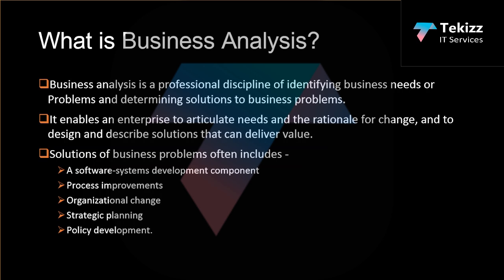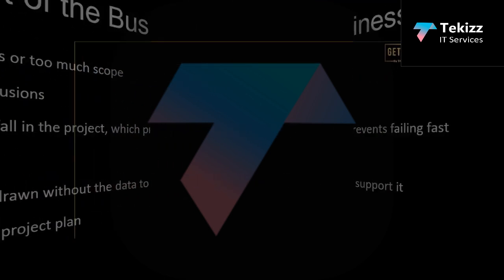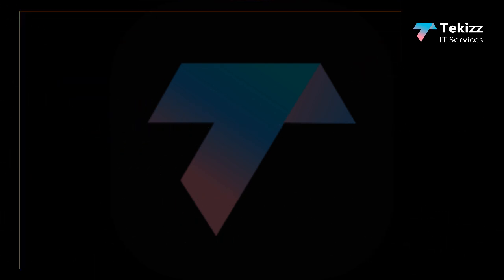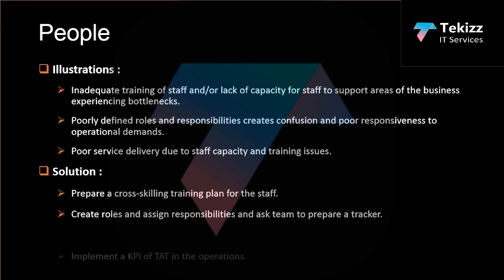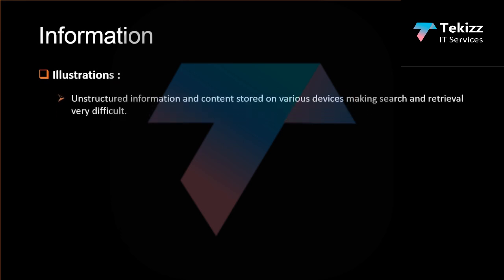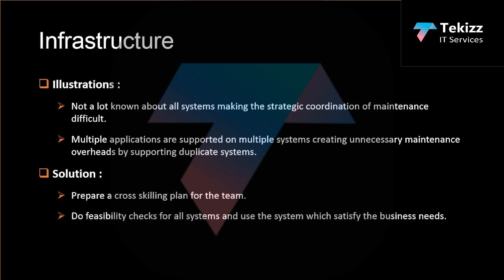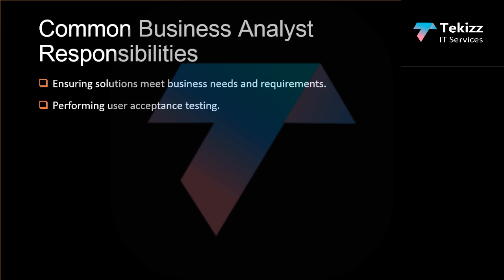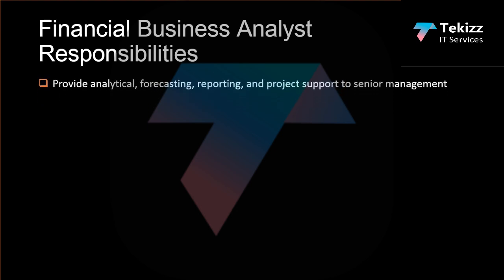Free Business Analyst Masterclass | Day 1 Introduction to Business Analysis | free #2024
The Business Analyst Masterclass: Real-World Industry Projects is an extensive 20-session course designed to provide you with the skills and knowledge required to excel as a business analyst in various industries. Each session lasts 2 hours, and the course covers key business analysis concepts, tools, and best practices. The curriculum includes a hands-on demo project that simulates real-world industry scenarios, enabling you to apply the skills learned throughout the course.